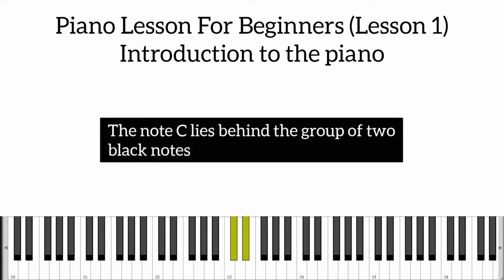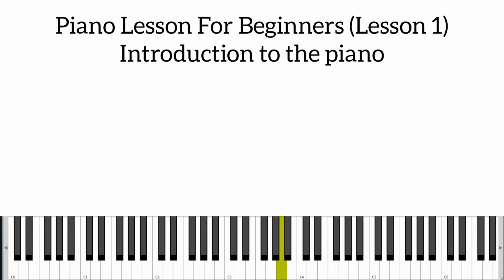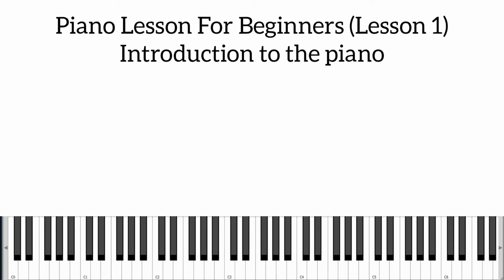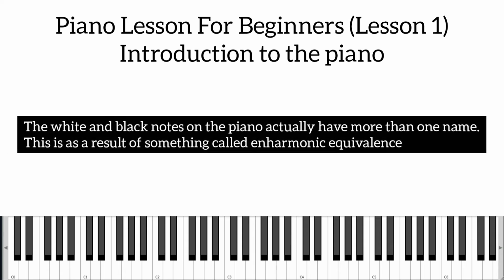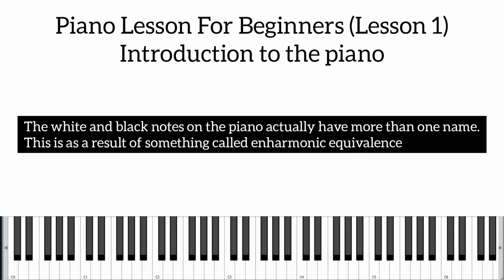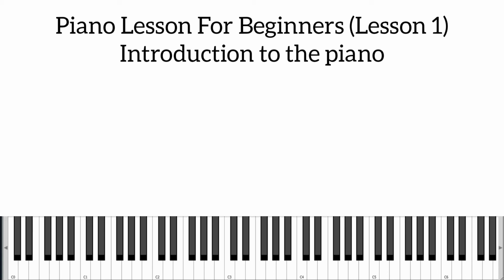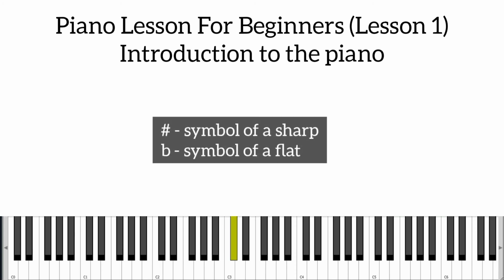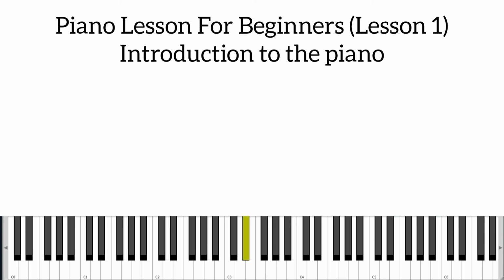Piano Lessons for Beginners (Part 1/Lesson 1)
This video is the first in a series which introduces beginners to the piano.

In this piano lesson for beginner series, we will be covering the basic things you need to know as a beginner in order for you to get started.

Topics we will cover include:

1. Introduction to the piano
2. Half steps and whole steps
3. Accidentals
4. Enharmonic equivalence
5. Major scale formula
6. Major scale fingering and many more...

If you have any questions after watching this video, leave them in the comment section.